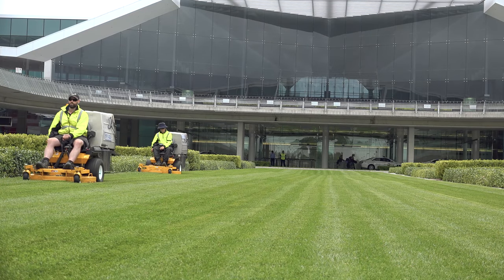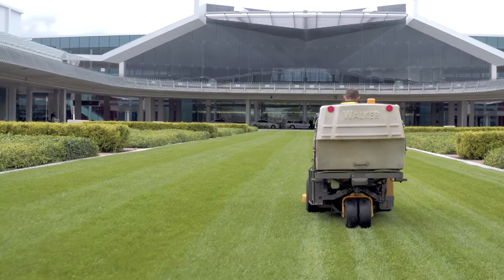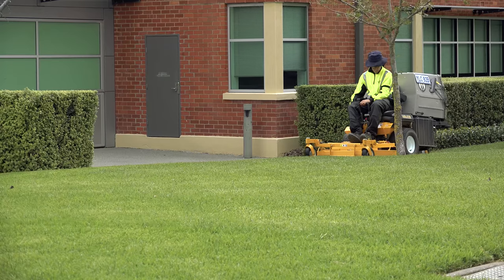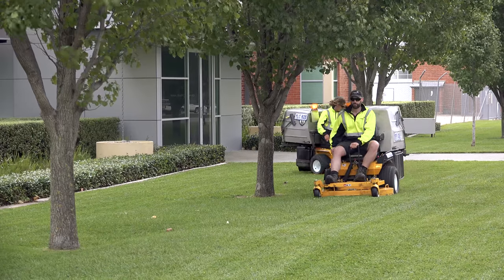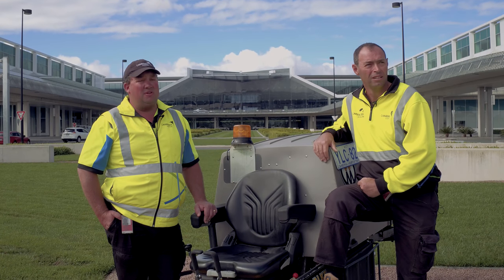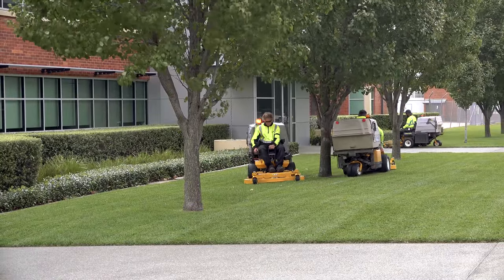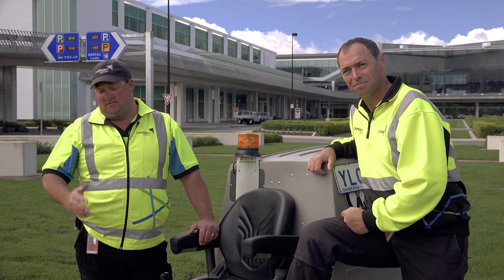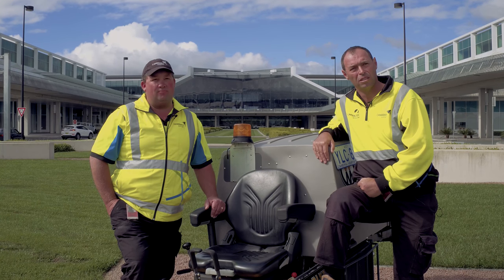Beautiful Cut - Canberra Airport, Australia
See how much time and money you could save by switching to a Walker Mower:

Try a Walker yourself!

For a fine cut, and when you catch it, there's no other mower on the market, I believe,is as good as the Walker.

My name's Paul Blakers. I've been working at Canberra Airport for almost 10 years now. Dan Cleary, 15-year service at Canberra Airport. Well, I personally chose the Walker over other brands was because the size of the mower, the areas you can cover in a certain amount of time. You can cover mass areas of a fine cut lawn, the moving grass, and no other mowers can keep up with that, and I have tried other mowers.

They're just a good mower for these type of areas. They catch the grass well, as you can see. Dan's crew would mow this Weekly. Well, most of the areas around here, on all the irrigated lawns. So, I just give a really good finish and that's what you expect when you look around the airport. Everything's done to a certain standard. So, we're really going to have a mower that's up to that standard.

So for me, we have a big open area here, like 4,500 square meters, over there of irrigated open space. You still use the Walker, the Fine Cut. And then we've got areas of 12 square meters in between gardens, and we use the Walker for a fine cut. So it's doing mass areas, as well as the smaller, like a little backyard, area. So, we're covering all areas. Weekly, you sort of get that nice finish, those nice lawns. Around both sorts of precincts and so that's what you look for. And it just adds to the whole appearance of the area.

Some of the ground's undulating here and there, so the deck, it does, it floats over and gives a nice cut. You're not scalping the lawn, like you would with some other mowers. We have no compaction problems, whatsoever. So I haven't had any issues with weight, at all, over my career. Some lawns you have to run over the same direction, week after week. So, it's good you're not getting that compaction. It's the easiest mower to use in a lot of those areas.

Yeah, so winter say, from May to August, we slow right down. We probably mow once every three weeks. Paul's precinct, he actually keeps the mowers going, because he has massive trees over there that drop leaves on you. Actually, when we're doing leaf pick up, we'll probably stop 1/2 way through May, depending on the growing season. And then it's purely leaf pickup. And there's a lot of it, so I will still use two to three workers during the leaf pick up.

To get that nice, even level cut, I think it's got a lot to do with the blower taking the grass up, out of the deck, into the catcher area. So, my opinion is the blower, if you got a real healthy blower in the machine, then you're cut's amazing. It's getting that grass out of the deck, freeing up space under the deck. So, I think it's got a lot to do with the blower, personally. And the deck talks for itself. It does its thing, so it's magic. It's brilliant, it really ease. You can mow just about any lawn over there, and you'll be picking up, and you'll still, basically, get almost 100% of it. So, if you have to, try to imagine, trying to rake that up or use a hand blower or something like that. So it's just a time saving thing. It's perfect. Still mow throughout the season, pick up all the leaves and little sticks that are floating around. Works perfectly.

If you know to collect grass, and even if you don't, the side shoot still gives a good finish, as well. So, you can put this huge amount of choice in decks. I think you do, you just got to make that decision and they do pay for themselves.

Yeah, well, the owner of the airport, he's a real green thumb himself, and loves his landscape. And that's a priority for him. A lot of people come in and they see it, they want to see everything to a high standard. And that's why we're lucky enough to have real good machinery to get this fine cut that we want to produce.

Yes, I get a lot of my comments from people that are behind us, this bridge, drive over the bridge, and let's say a nice pattern for the lawn. And they're on the phone and they're going, wow, it looks amazing out there. It's not so much the airport community that are giving us the reps, it's the people driving past.